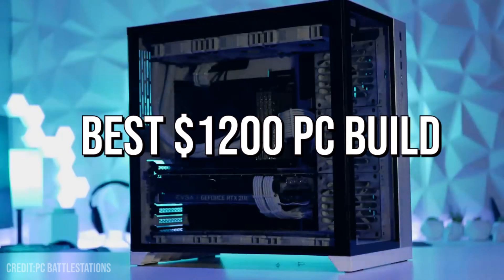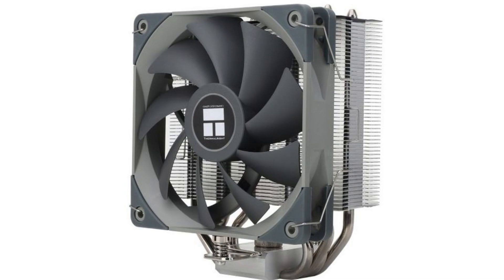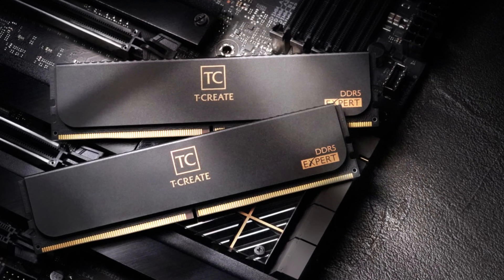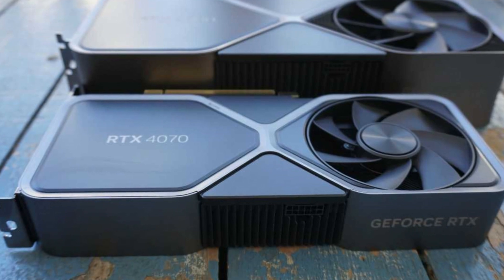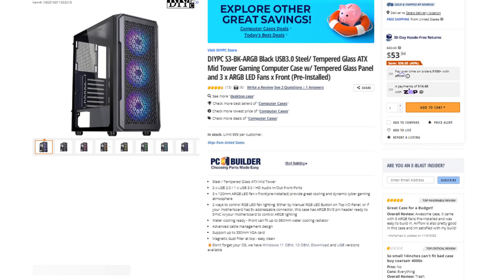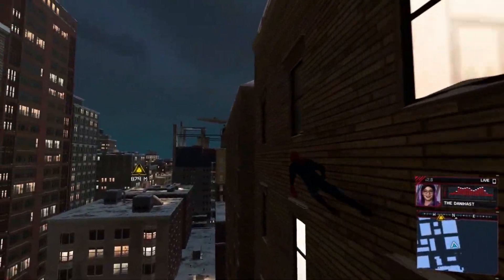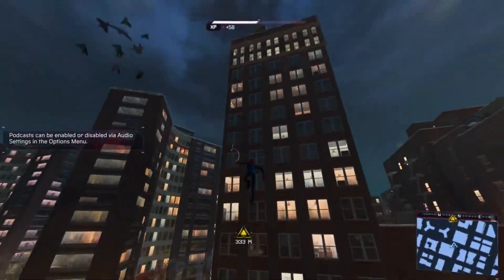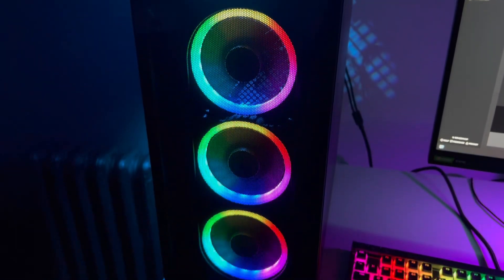Best ALL-AROUND Mid Range Gaming PC Build in 2023 [ $1200 ] 🔥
In this video, you will find (in my opinion) the Best All-Around PC Build for Gaming, Streaming, and Content Creation at 1440p and 4K for $1200. Links are provided down below 👇
[ April 2023 ]

►All Around $1200 Gaming PC Build of the Video◄

✅ CPU Cooler
- CPU Cooler Better Alternative

✅ GRAPHICS CARD

- Extra Case Fan

✅ POWER SUPPLY
- Power Supply Better Alternative

►Better Gaming Price to Performance UNDER $1200 Gaming PC Build of the Video◄

✅ GRAPHICS CARD

✅ POWER SUPPLY

🖥️Gaming Prebuilt PC's that I recommend buying for different budgets👇

✅1080p Gaming

✅1440p Gaming

✅4K Gaming

top 5 best high end prebuilt gaming pc 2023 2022 for 4k and 1440p resolution april

00:00 Best All Around PC
00:39 Content Creation Components
02:29 GPU + Estimated Gaming Performance
04:19 Case + PSU
05:33 Less Money - SAME Performance
06:10 Total Prices
06:51 Don't want to Build a PC Yourself?